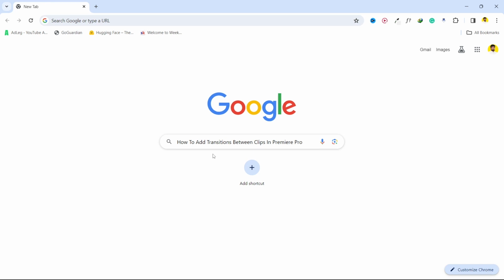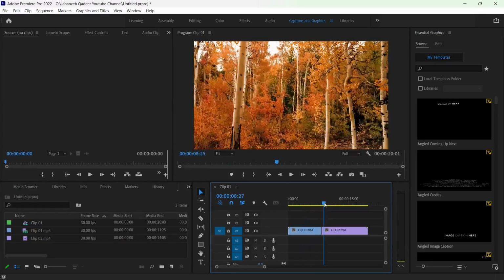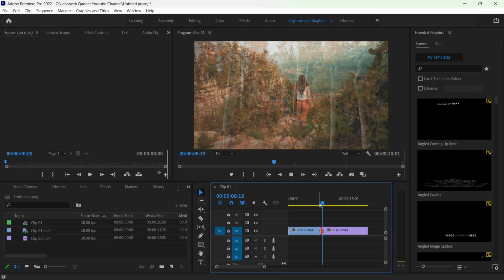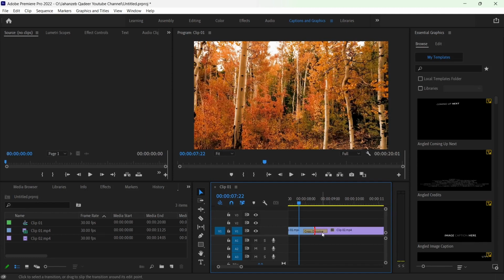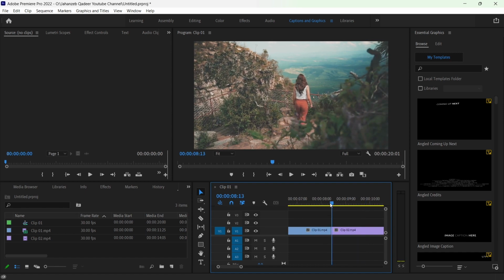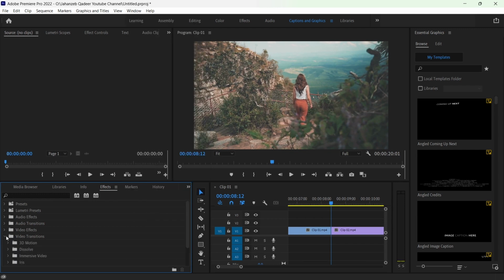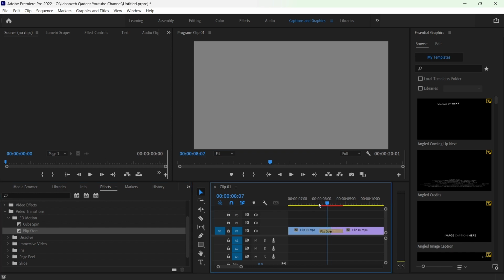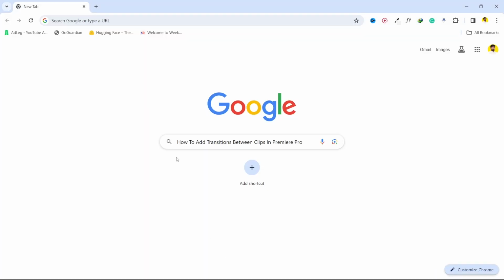How To Add Transitions Between Clips In Premiere Pro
🎥 Elevate your video editing skills with our comprehensive guide on adding transitions between clips in Premiere Pro! Whether you're a content creator, filmmaker, or aspiring editor, this tutorial will equip you with the tools to create visually appealing and seamlessly connected videos.

Join us as we navigate through Premiere Pro's user-friendly interface, breaking down the process of adding transitions step by step.